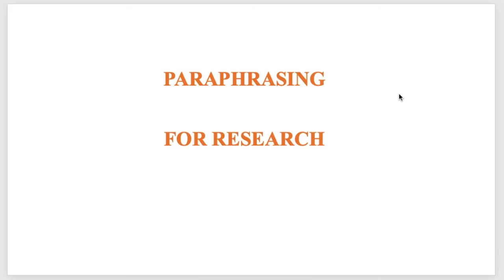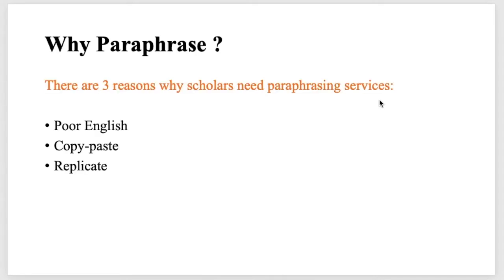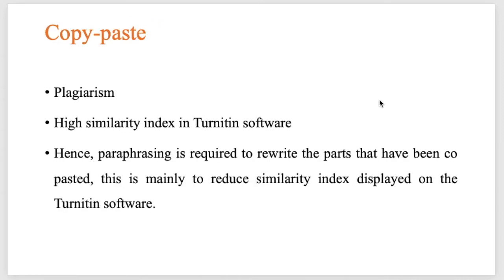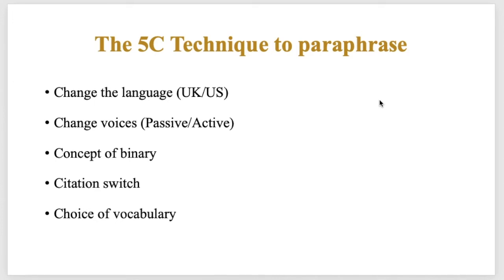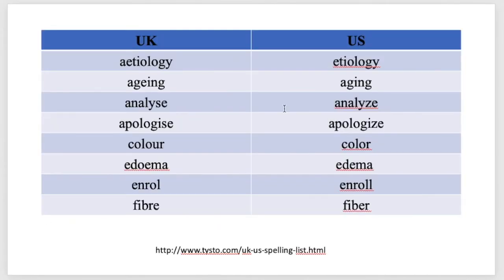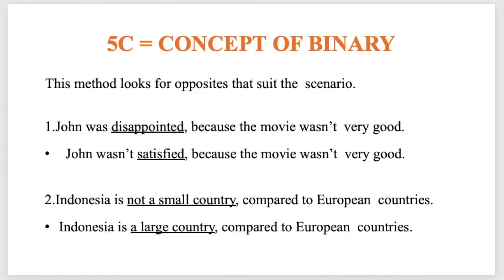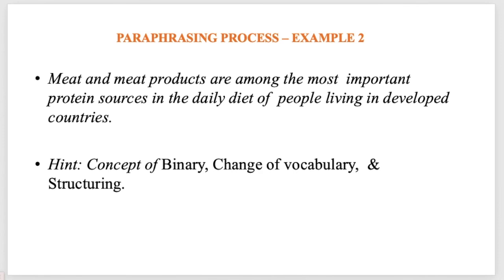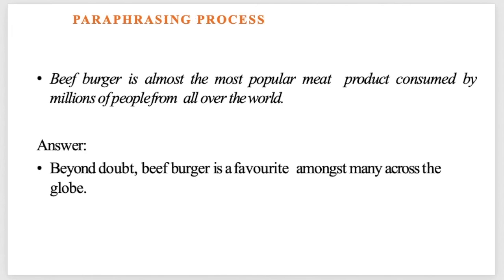Paraphrasing for Research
By: Dr. Hasanain Faisal Ghazi

Research and Publication

Global Journal of Public Health Medicine